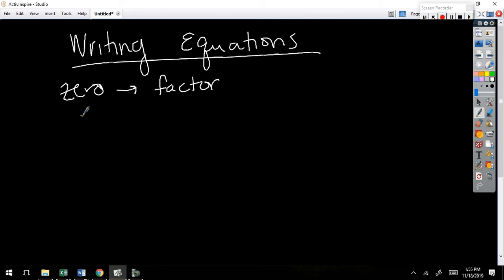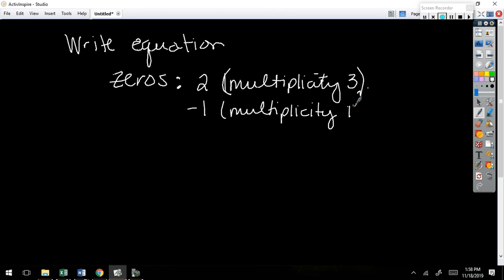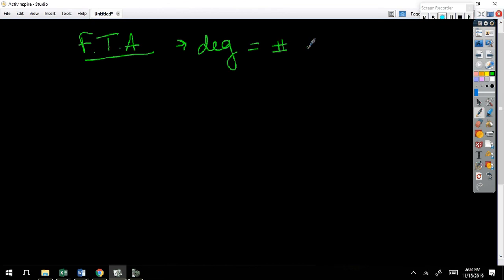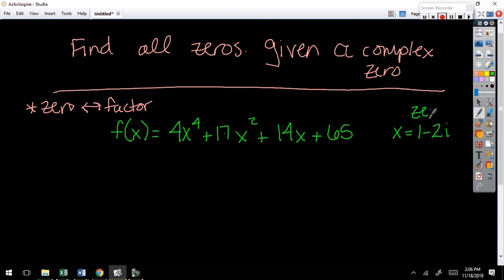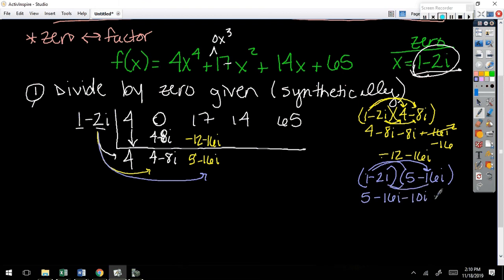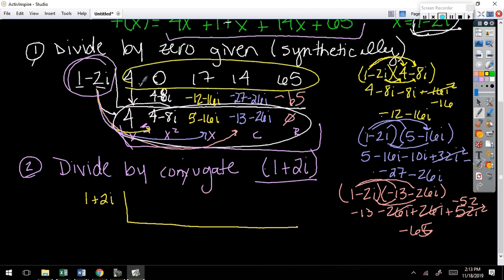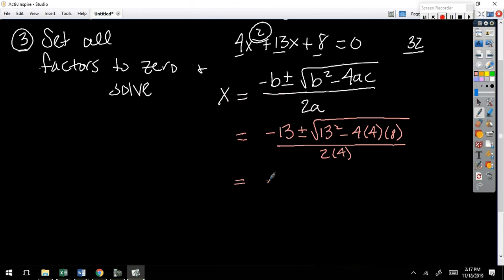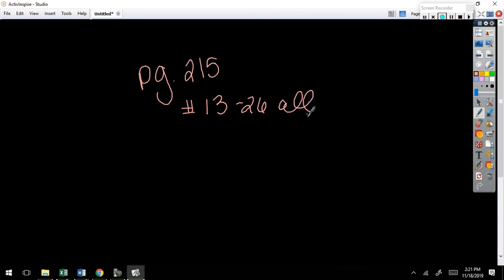Complex Zeros Part 2 Sub